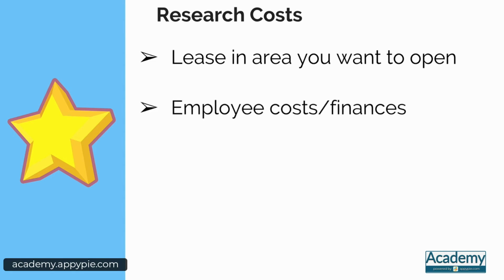How to write plan for spa or salons? : Lesson 48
How to write plan for spa or salons? : Lesson 48 - Learn how to write a business plan that attracts investors. Whether you’re venturing into a new business or just want to organize your existing business, this video tutorial has got you covered. Discover the key elements of writing a business plan in this step by step video tutorial from Appy Pie Academy.